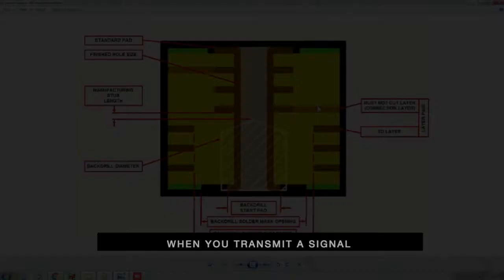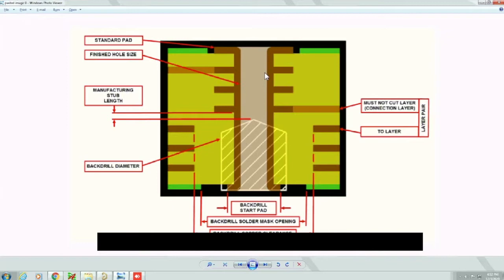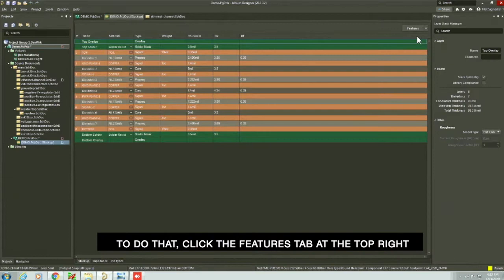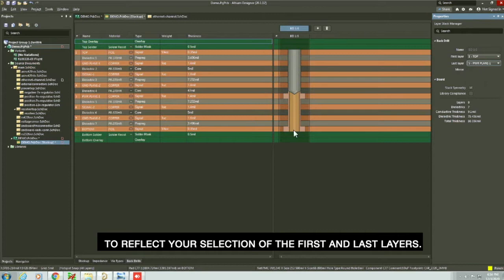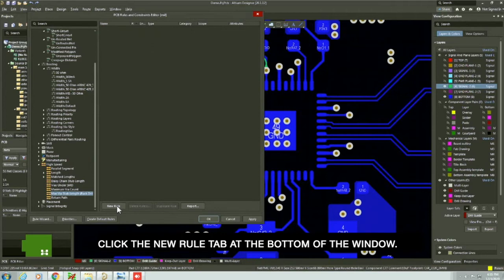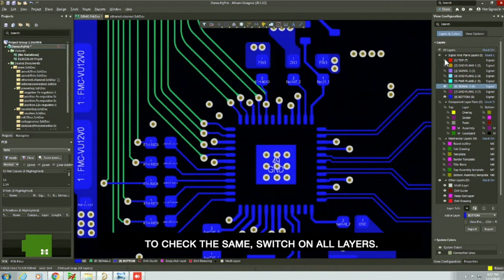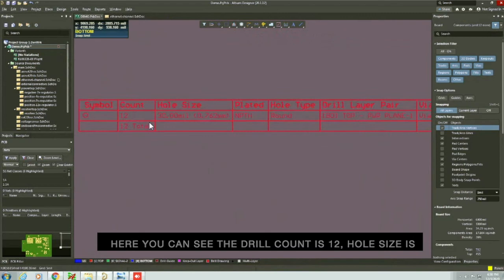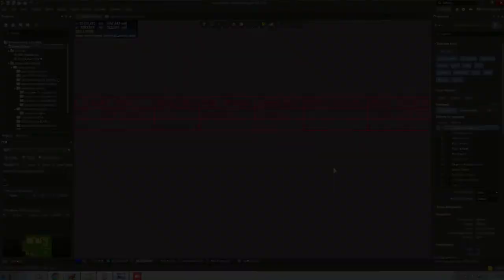What Is PCB Back Drilling? | Sierra Circuits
There are various challenges when it comes to PCB design and manufacture and one of them is retaining signal integrity. When you transmit a signal, the signal received will be subjected to distortion from signal noise, crosstalk, and other undesired effects. Incorporating design and manufacturing practices limits such effects and increases signal integrity. Via stubs often contribute to a decrease in signal integrity which can be resolved through the use of the back drilling process. Through the course of this article, we will cover how to minimize the effects of a via stub on the signal integrity in a PCB through back drilling.